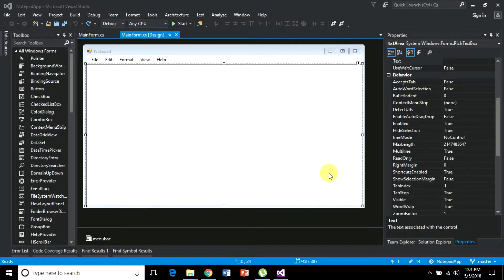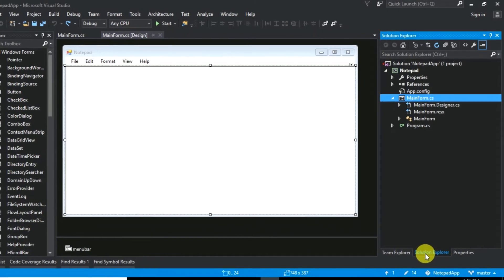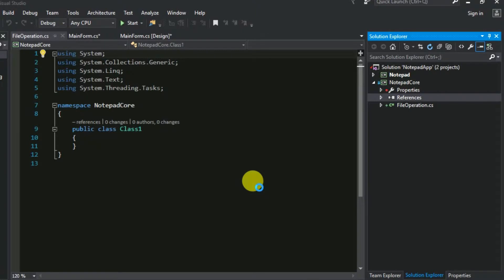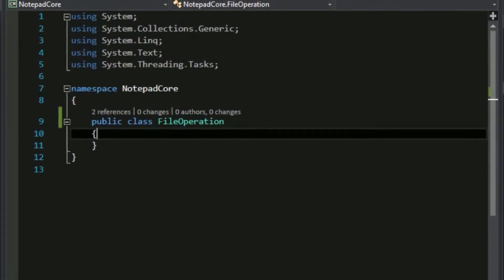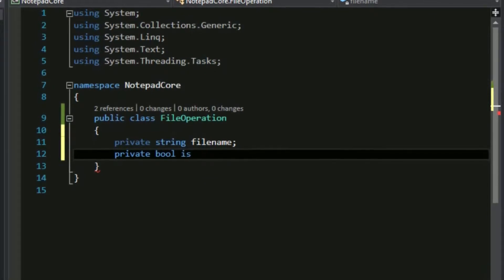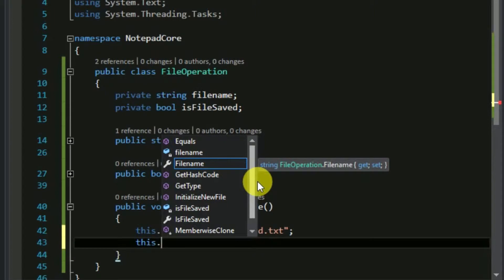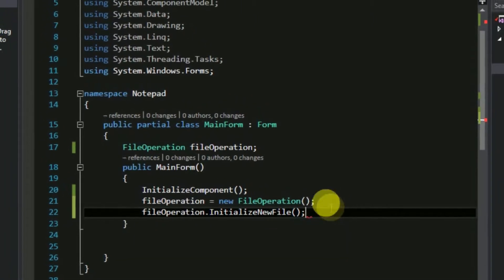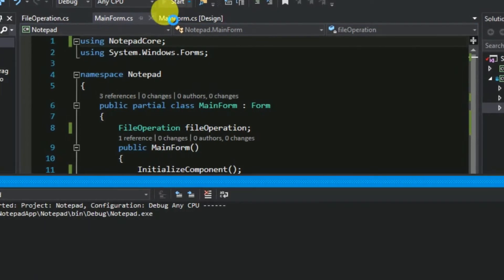Notepad using C# - Creating New file | C# Beginner Tutorial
In last video, We create GUI design for notepad application and assigned the shortcut keys for various functionalities.

In this video, We get started with the C# coding part. Here we will be implementing Notepad file Operation, creating a New File.
Various scenarios need to be handled for this operation. First, when the file is saved for the first time when there is content  in the text Area. Second, when the file is already saved, it should simple open a empty new file and other cases as well.
This video introduces you to the idea of using the C# programming constructs to achieve a functionality.  Enjoy this C# beginner tutorial series.